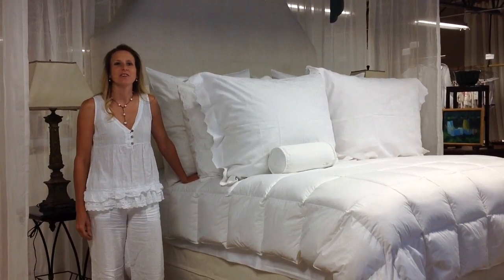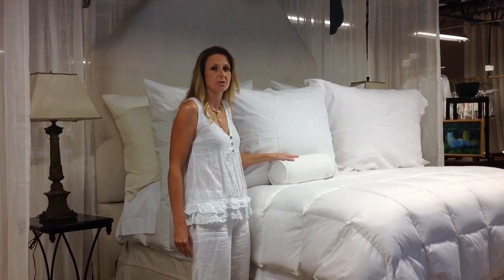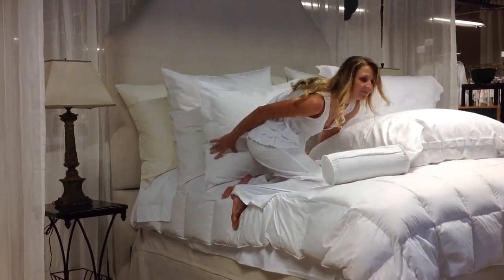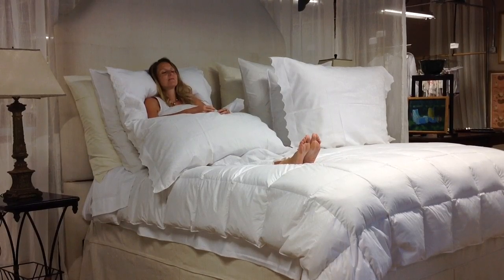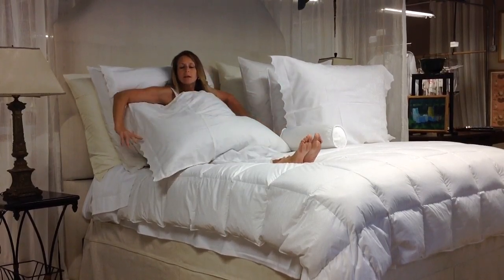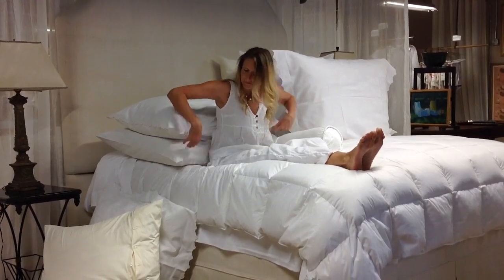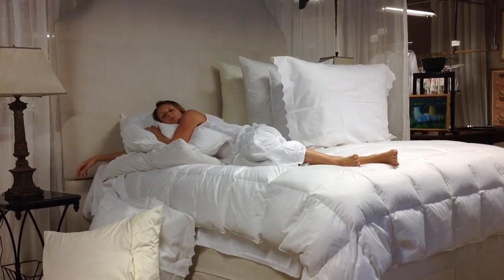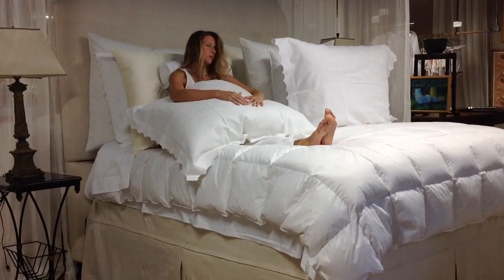How to use the European Sleep System Pillows